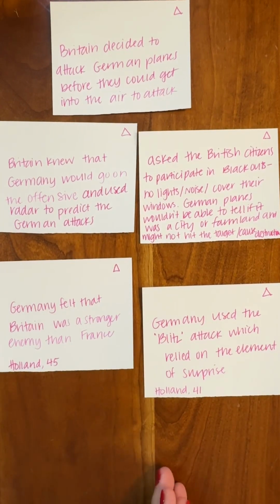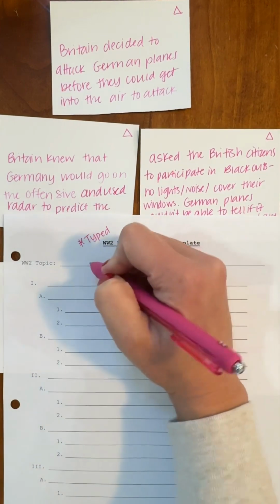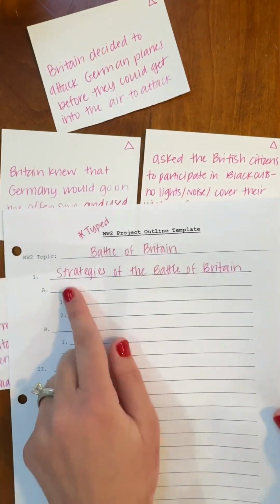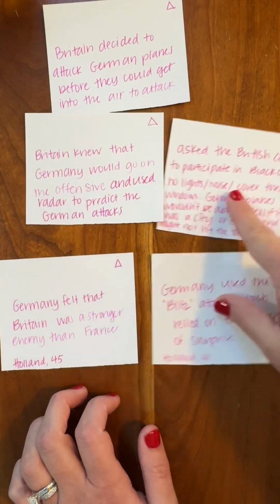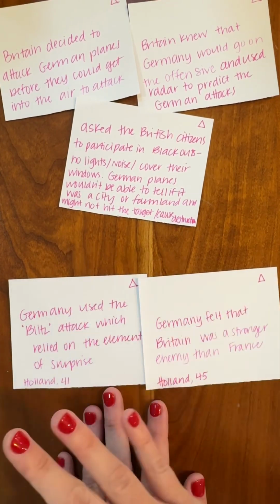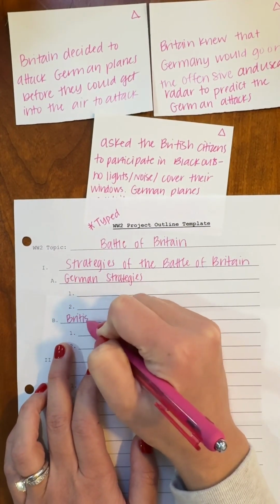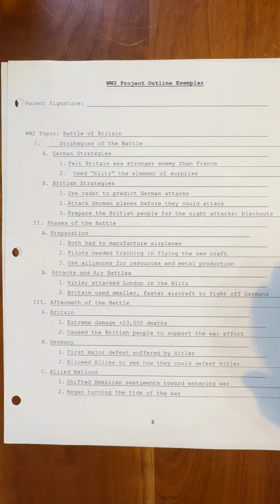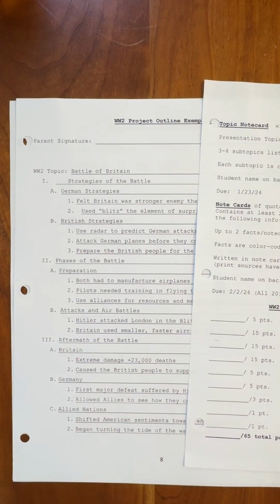February 3, 2024